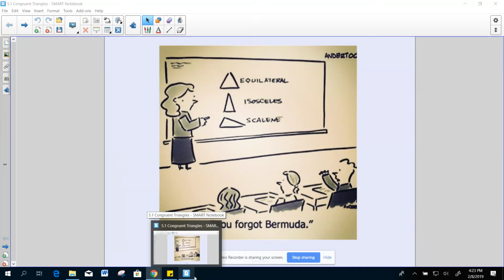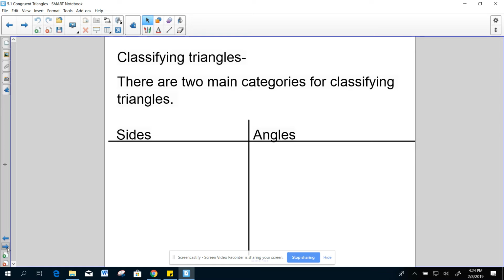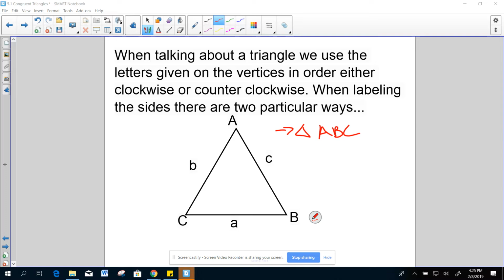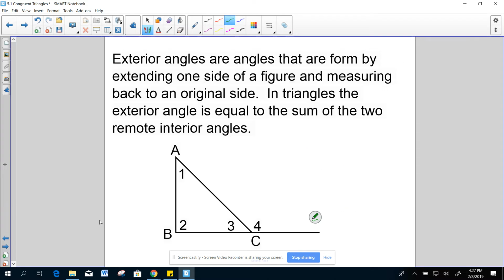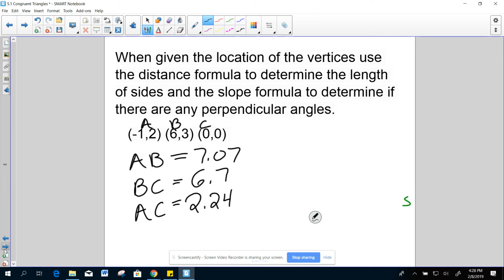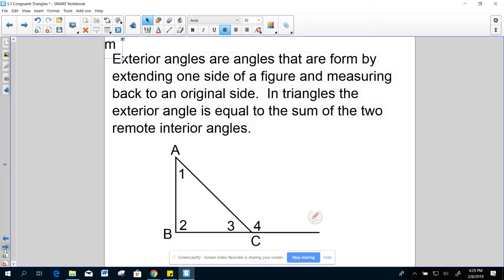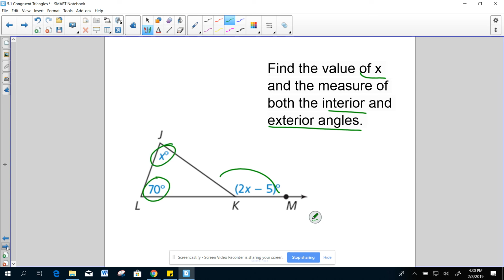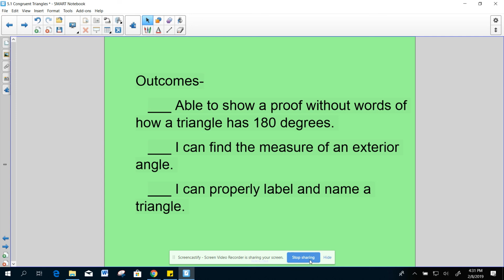Feb 8, 2019 4:32 PM